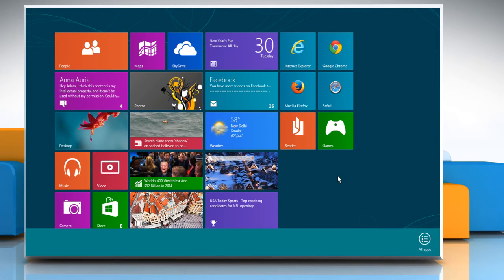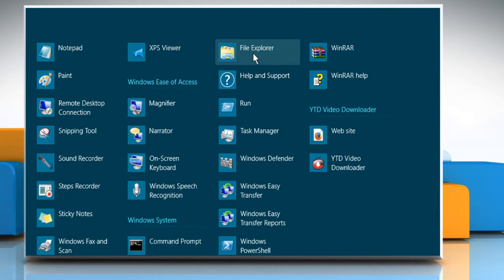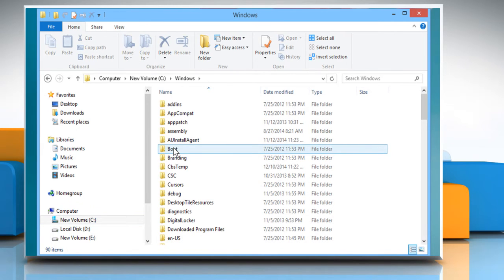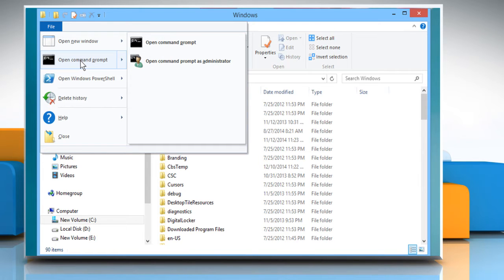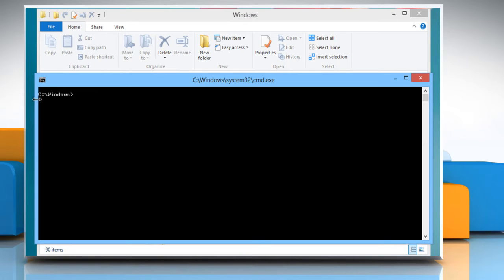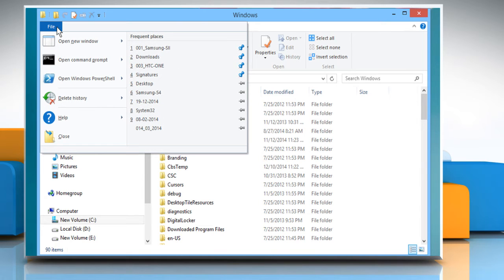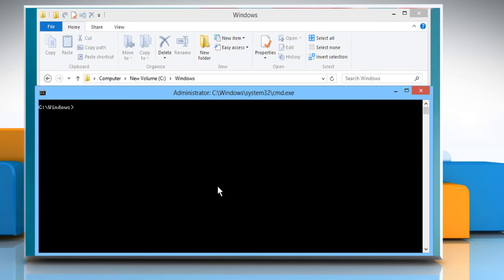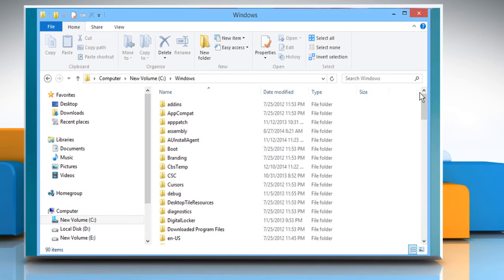How to open a Command Prompt to the current folder on Windows® 8 :Tutorial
Command Prompt is a very handy utility for administrators and power users. The file menu of file explorer lets you have quick access to this utility. If you want to open a Command Prompt to the current folder on Windows® 8, watch this video and follow the steps to do so.